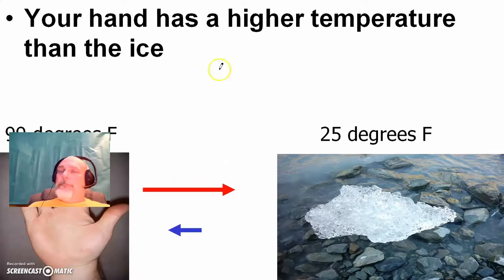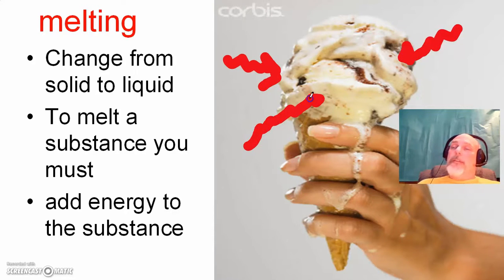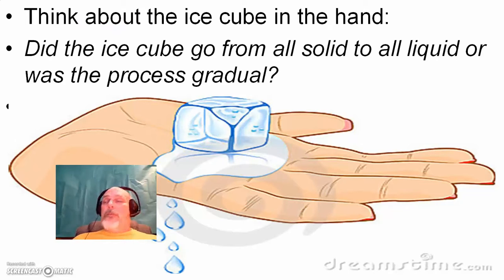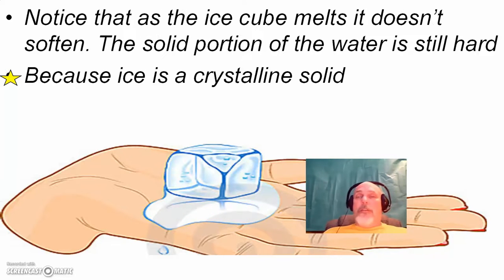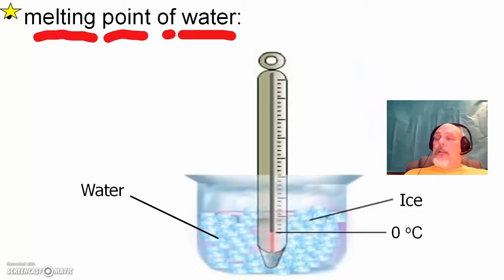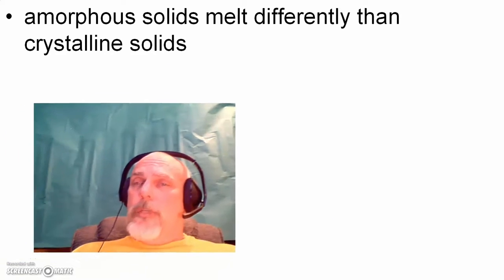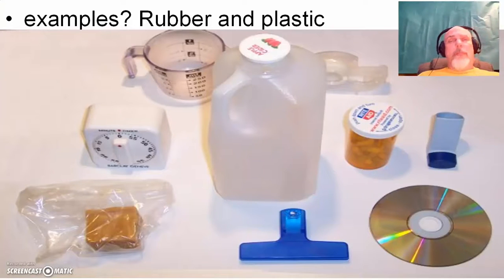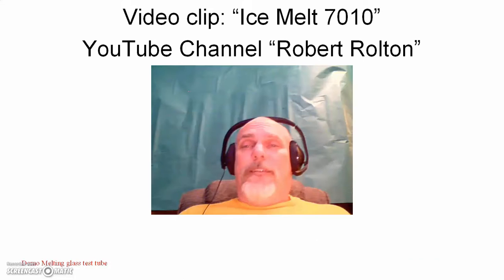Phase Change Melting screen cast lecture series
6th grade lecture
Discusses the phase change melting. Other phase changes are addressed in other lectures.